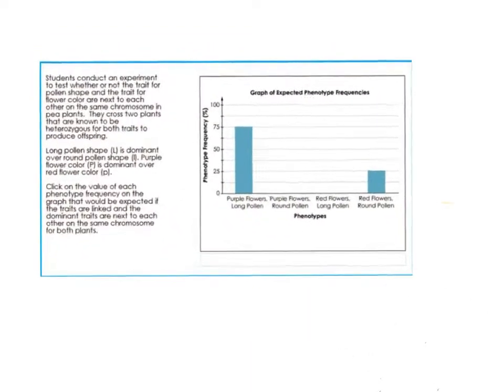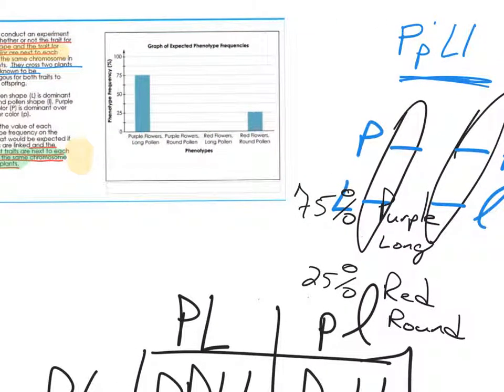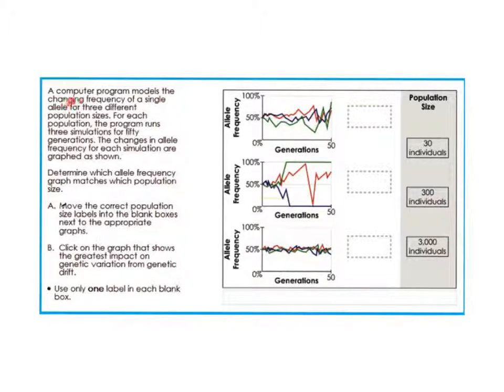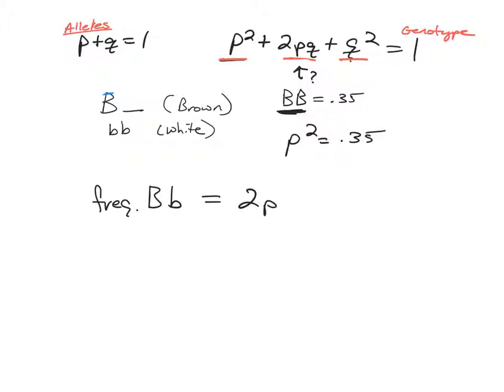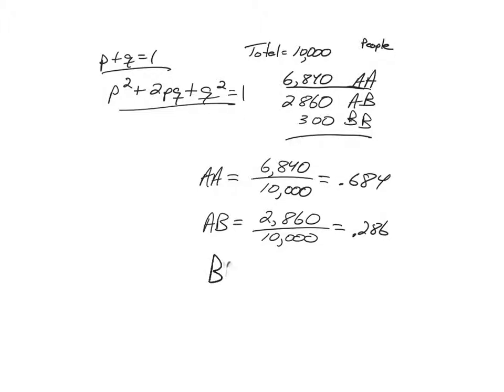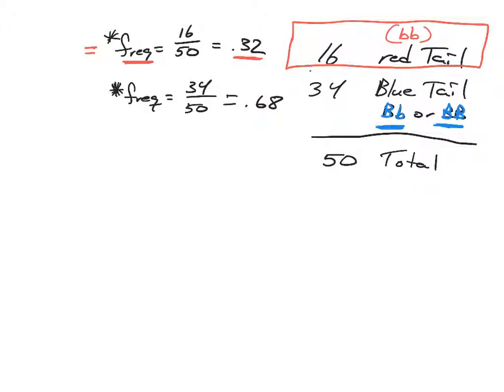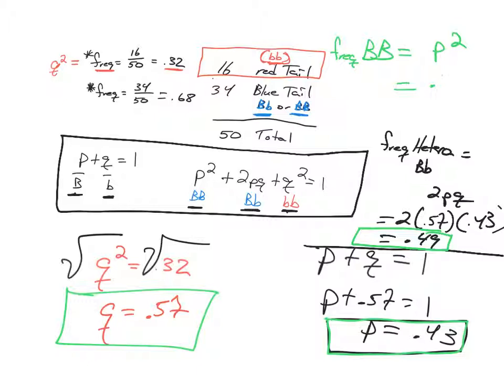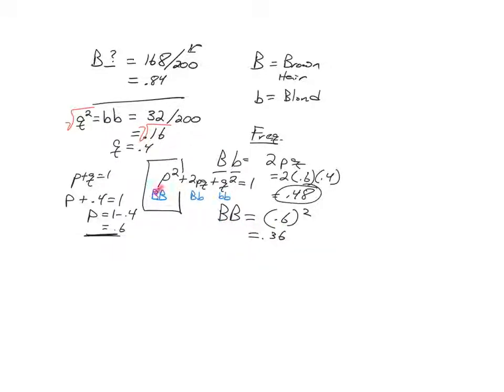Eoc explain and Hardy W prob